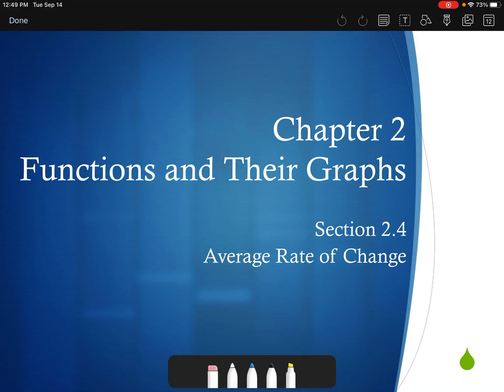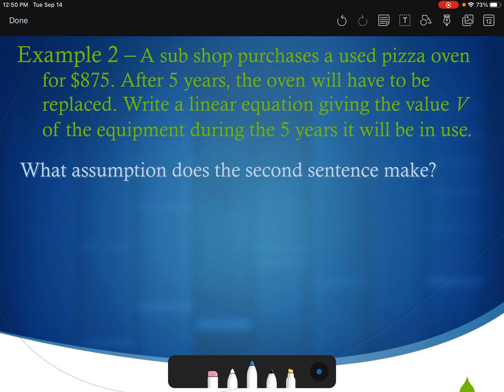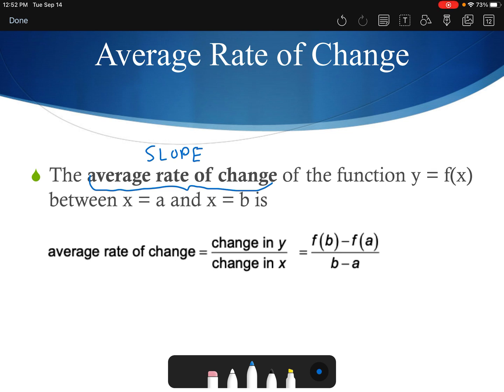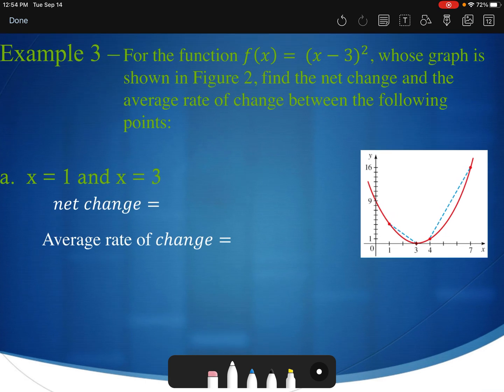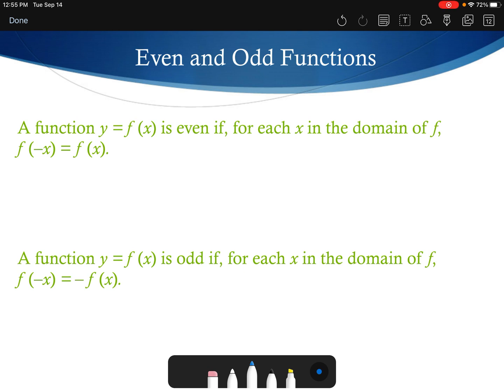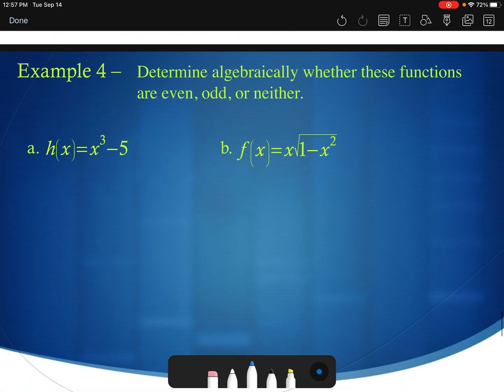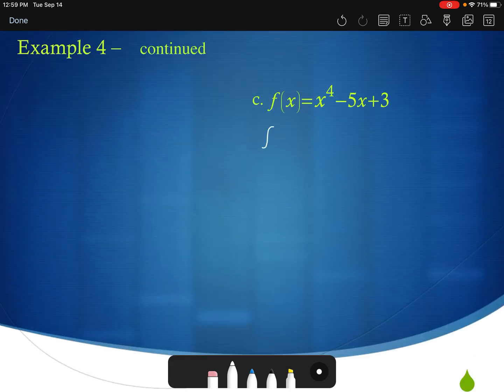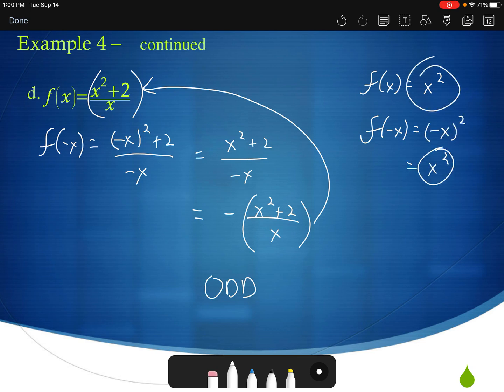2 4 Video